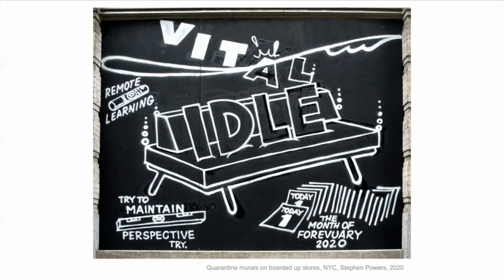Week 27 Say it with Words - Artists who use Text (TK 2)